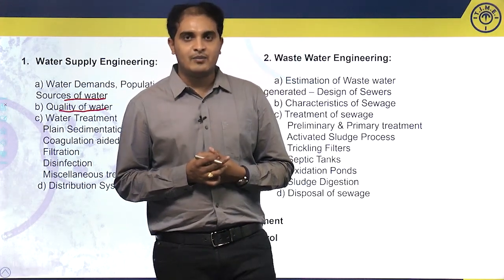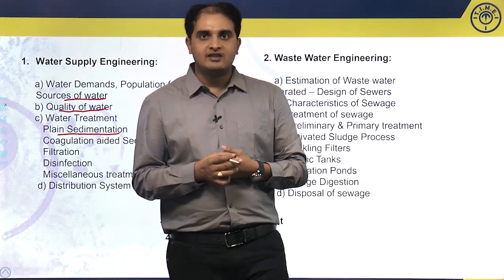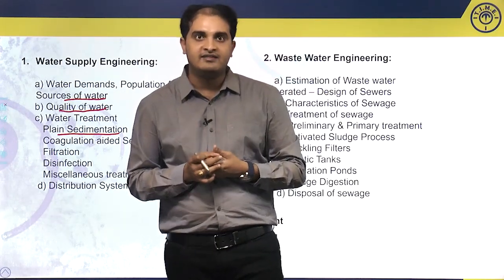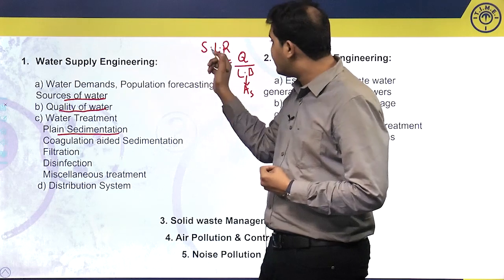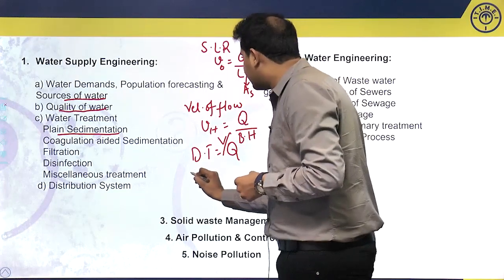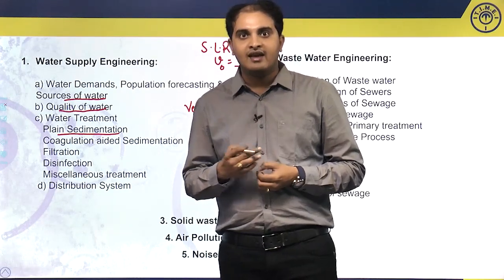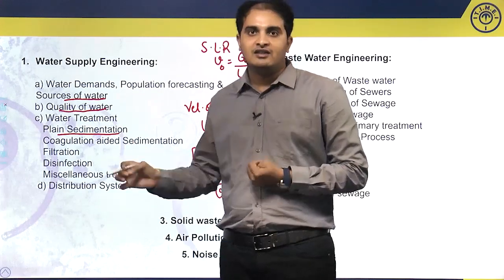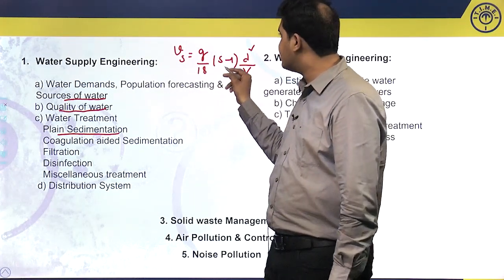Water Supply Engineering | Water Treatment : Plain Sedimentation